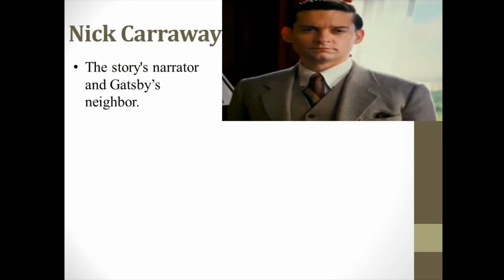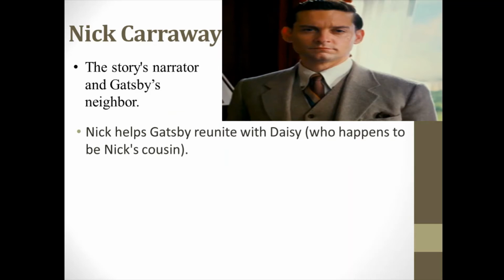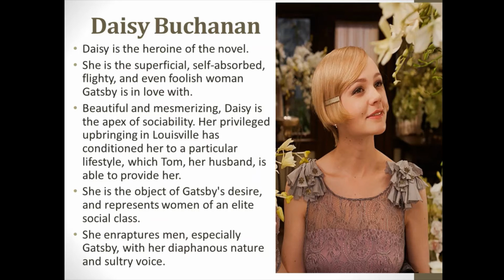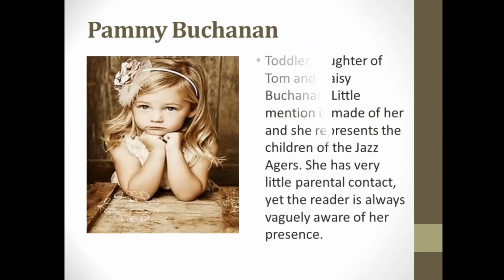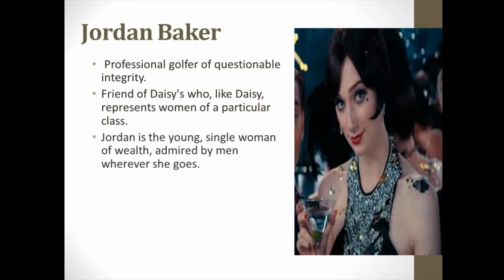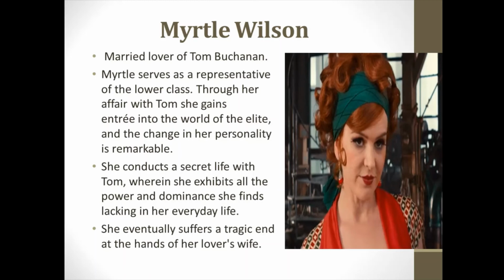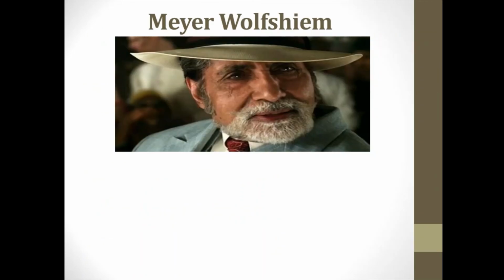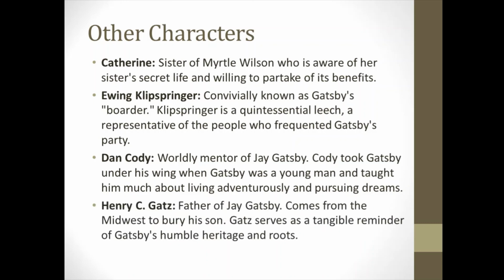The Great Gatsby | Characters | F. Scott Fitzgerald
Today we will discuss the characters of F. Scott Fitzgerald's novel, The Great Gatsby.

The Great Gatsby at a Glance
F. Scott Fitzgerald's novel, The Great Gatsby, follows Jay Gatsby, a man who orders his life around one desire: to be reunited with Daisy Buchanan, the love he lost five years earlier. Gatsby's quest leads him from poverty to wealth, into the arms of his beloved, and eventually to death. Published in 1925, The Great Gatsby is a classic piece of American fiction. It is a novel of triumph and tragedy, noted for the remarkable way Fitzgerald captured a cross-section of American society.
Written by: F. Scott Fitzgerald
Type of Work: novel
Genres: social commentary; American fiction; Jazz Age
First Published: 1925
Setting: 1920s in West Egg (Newly Rich), Long Island (East Egg-Aristocratic)
About the Title
The title, The Great Gatsby, acknowledges Gatsby's great wealth and local celebrity but hints at the verbal irony that much of Gatsby's "greatness" is phony.
Main Characters: Nick Carraway; Jay Gatsby; Daisy Buchanan
Major Thematic Topics: decline of the 1920s; social issues; prohibition; displaced spirituality
Motifs: weather; geography; types of money
Major Symbols: eyes; Gatsby's parties, Gatsby’s car
Movie Versions: The Great Gatsby (1974); The Great Gatsby (2000); The Great Gatsby (2013)

Learn with Nowrin is on Facebook! You can support us directly by signing up

Thanks for viewing the description box.